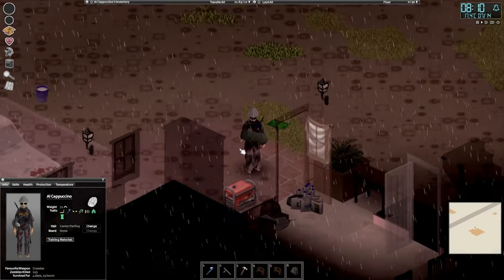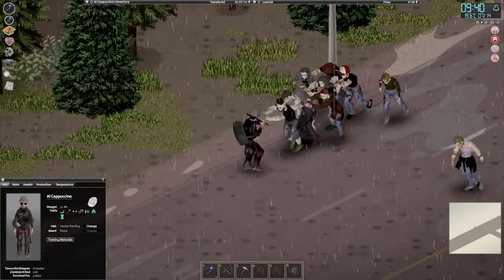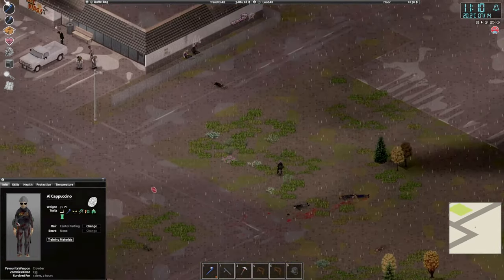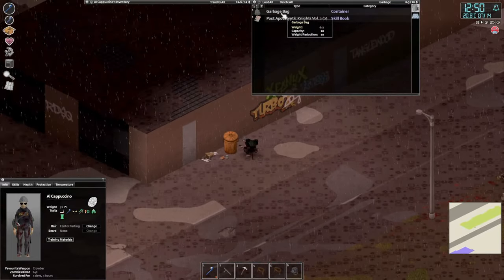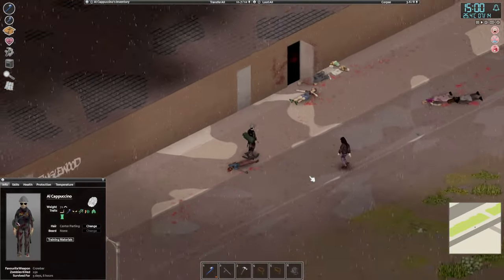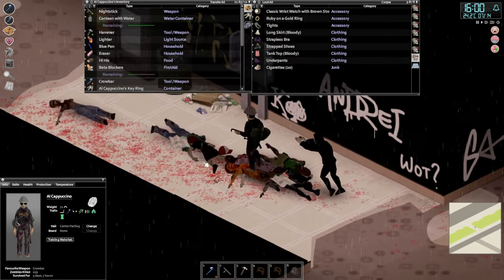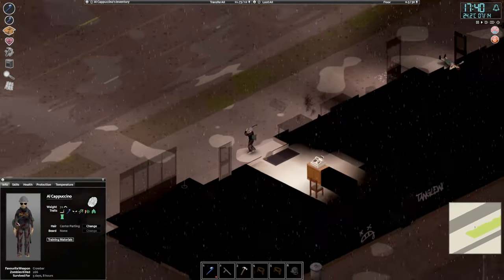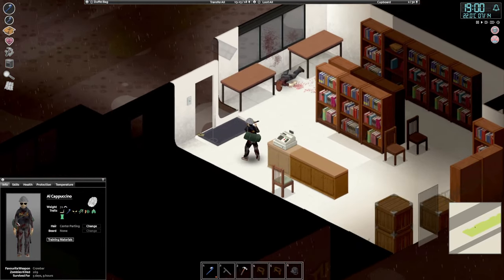The Fate of Al Cappuccino | 07 | Project Zomboid | The Hunt for How to Use Generators Begins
Welcome to Project Zomboid and The Fate of Al Cappuccino.
We're starting out in the town of Muldrough again, and Al gets off to a really good start!

Planned Features:
Constant expansion of the countryside and cities around Muldraugh and West Point Full wilderness survival systems, animals and hunting for food. More items, crafting recipes, weapons and gameplay systems.